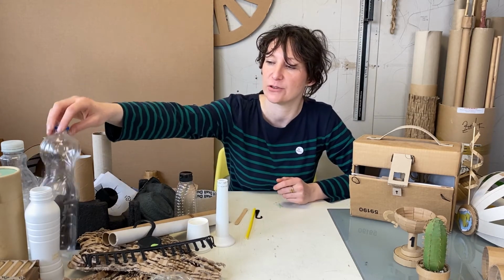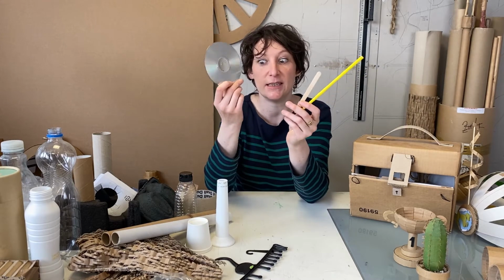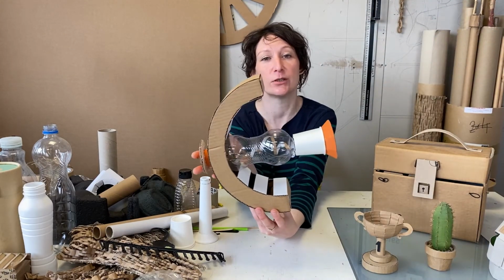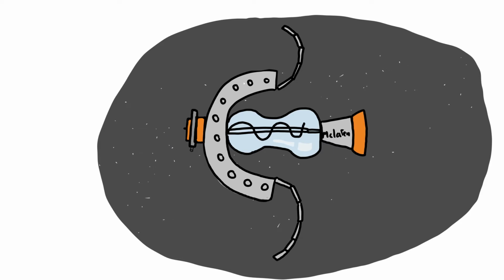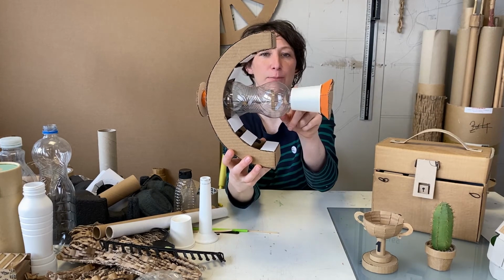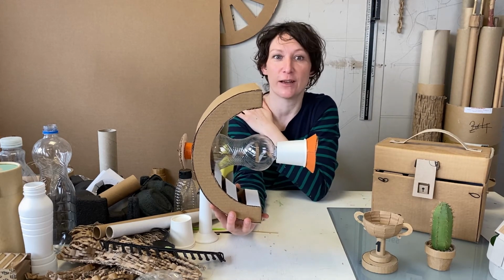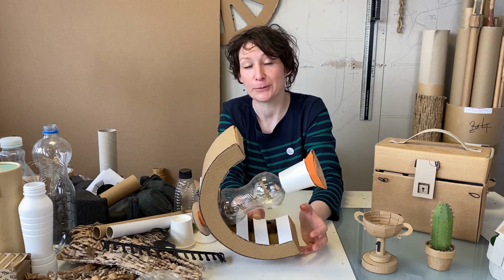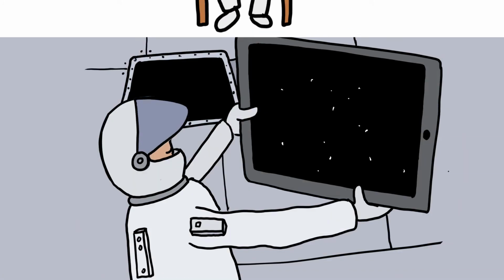Little Inventors guide to Ella Podmore’s Challenge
Develop your space craft thinking about the design, energy source, user testing, infrastructure and usability. Put your ideas onto paper with sketches, notes or mood boards and then try your hand at developing a 3D prototype.

'Little Inventors' Lottie Smith's video will help give you an idea of some simple ways you could make your 3D prototype with everyday materials.